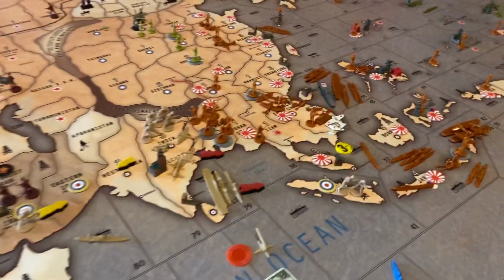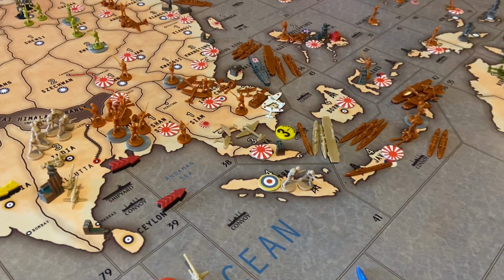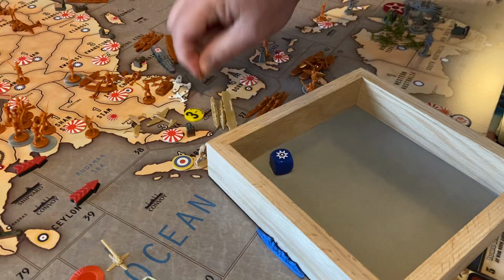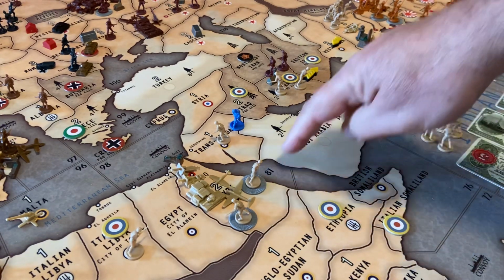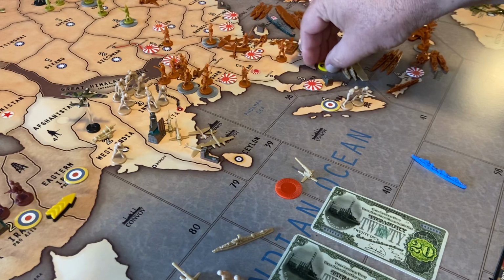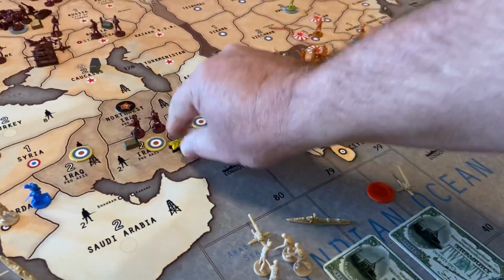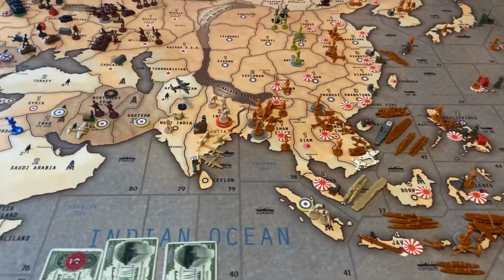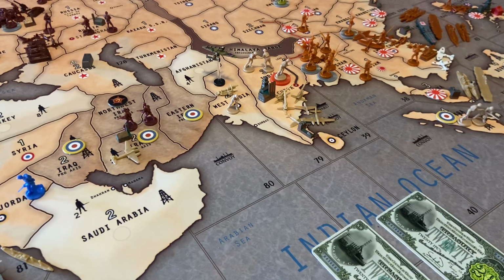BBR 1942 lockdown Ed UK T5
Turn 5 for UK in 1942 BBR YouTube game

Messed up non com movement and corrected in video. Sorry.